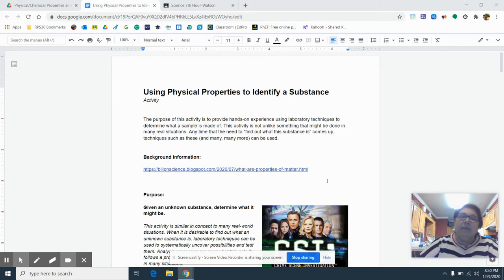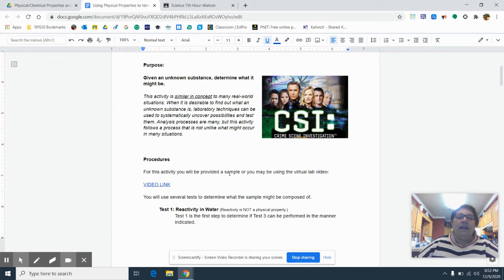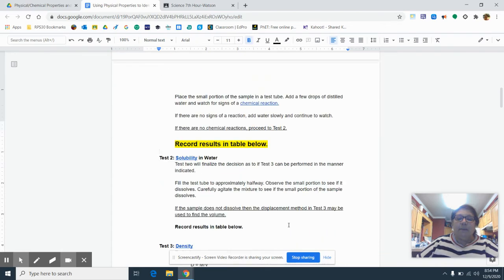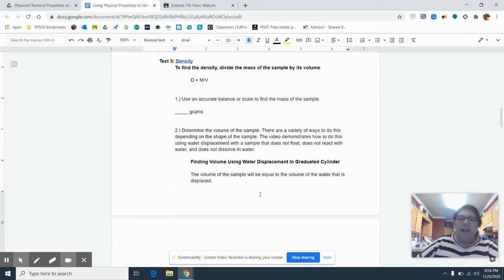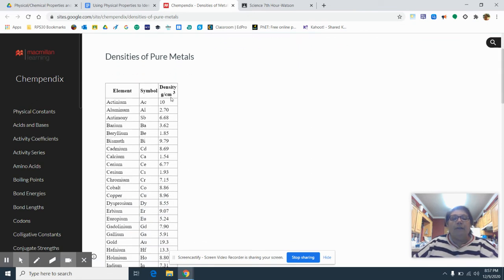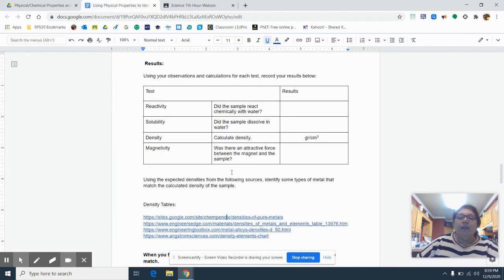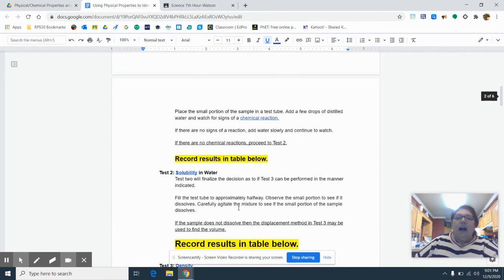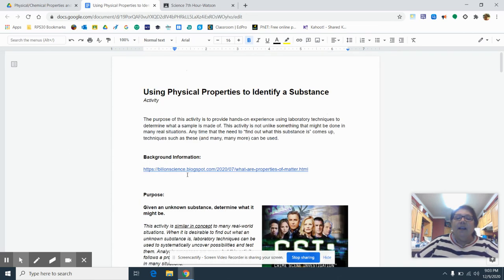Using Physical Properties to Identify an unknown substance Dec 9, 2020 9:03 PM